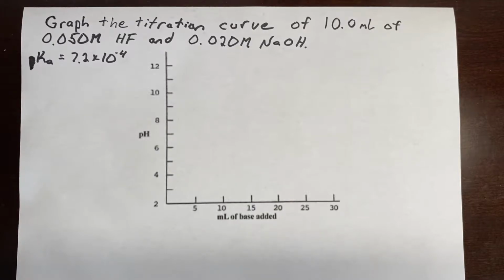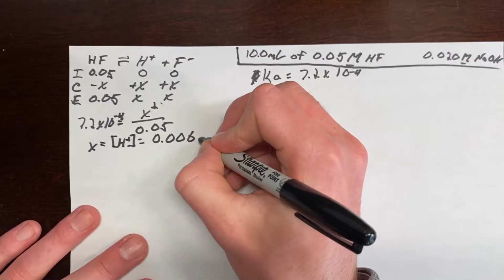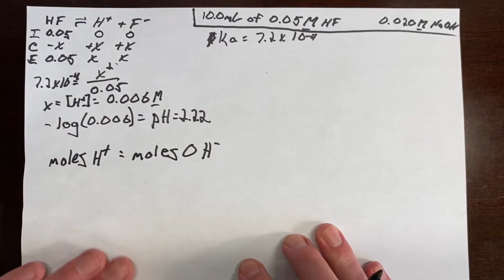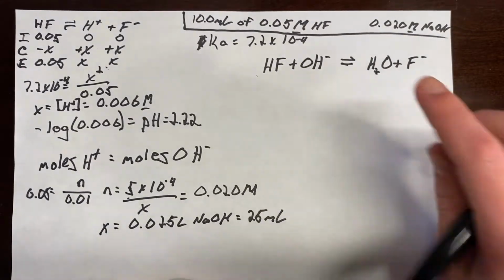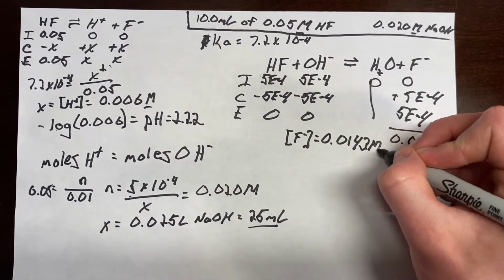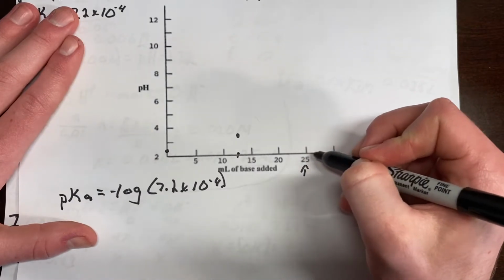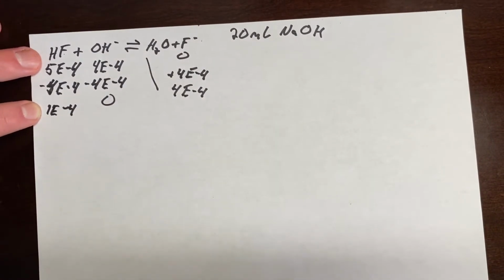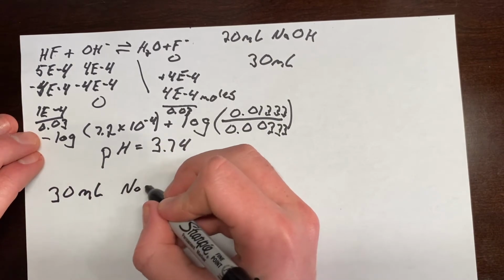How to Graph a Titration Curve (HF and NaOH)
This video details how to graph a titration curve between a weak acid and a strong base. It shows how to find intial pH of a weak acid, the half-equivalence point, the amount of base needed to titrate, and how to find other points along the curve.